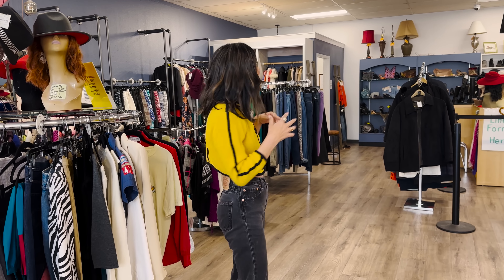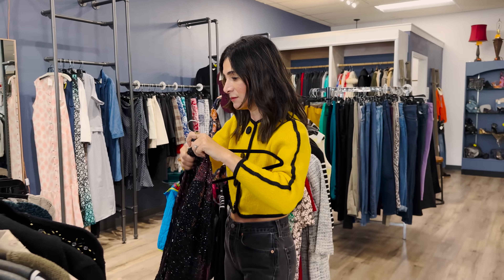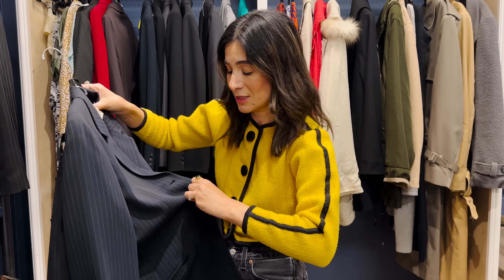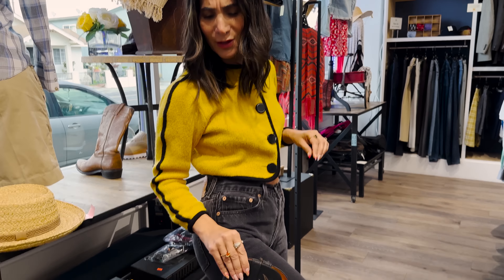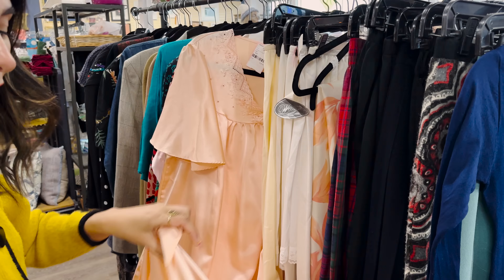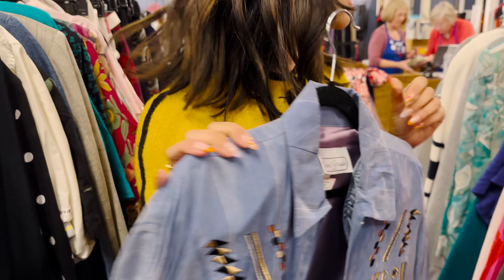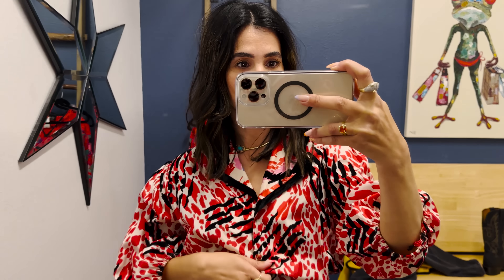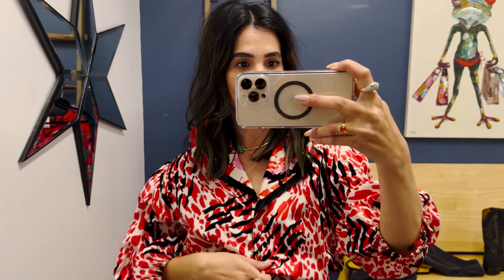THRIFT WITH ME IN LONG BEACH!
Shop one of my favorite spots in Long Beach with me - the Assistance League! I always find incredible deals here and the volunteers at this shop are the sweetest!

MY OUTFIT:
Vintage St John Cardigan
Thrifted Manolo Blahnik Mules